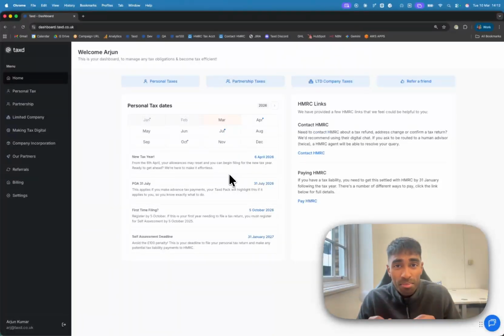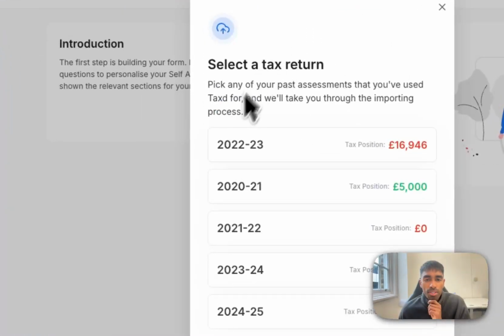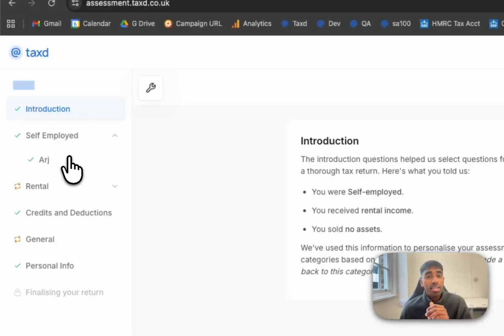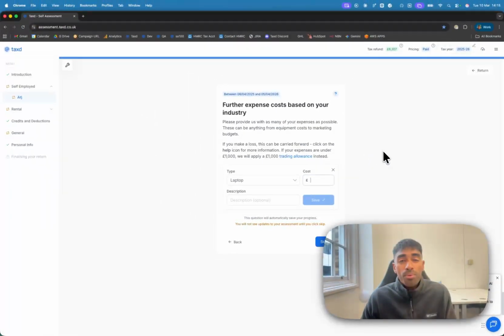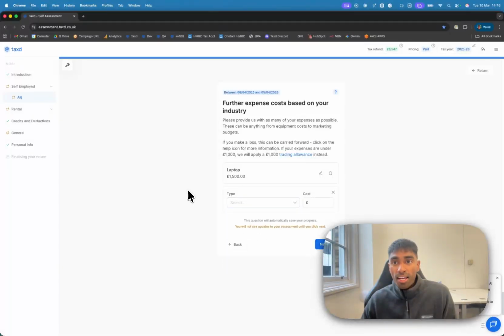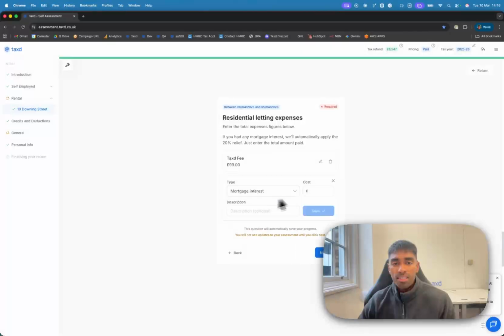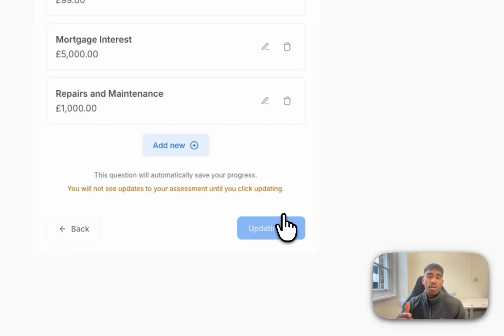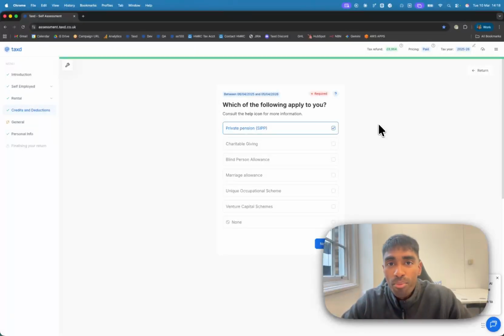Tax Planning for the Self-Employed and Landlords Before Year End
Learn how to use Taxd to plan your tax return and reduce your tax bill before the tax year ends. If you are self-employed or a landlord, now is the best time to plan!

In this video, Arj covers:

    -  How to use Taxd to pull data from a previous tax submission

    -  Reviewing and updating self-employment income and expenses

    -  Considering investments to reduce your tax bill this year

    -  Reviewing rental property income and expenses, and the benefit of making repairs before the year ends

    -  The importance of making pension contributions, specifically through a SIPP

Don't miss the opportunity to maximise your tax efficiency!